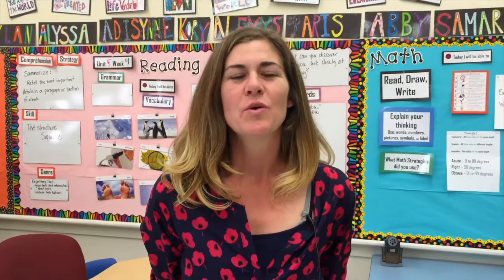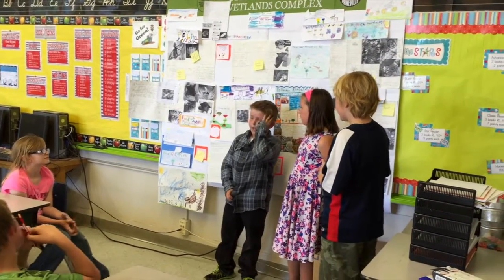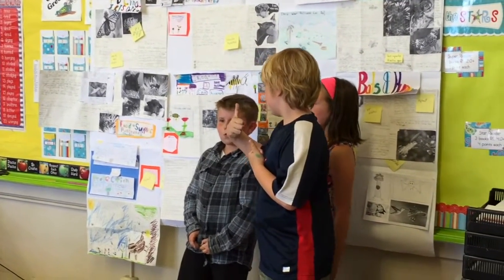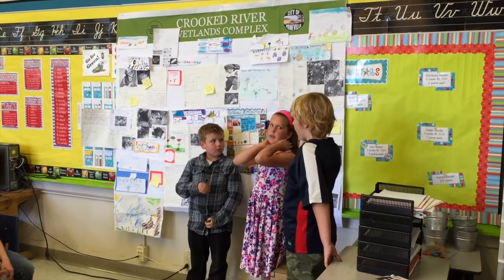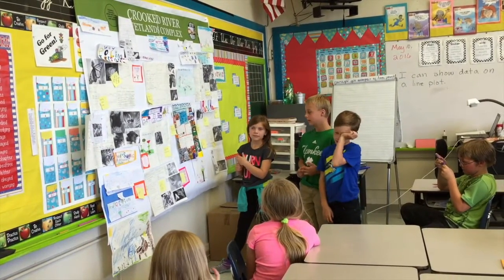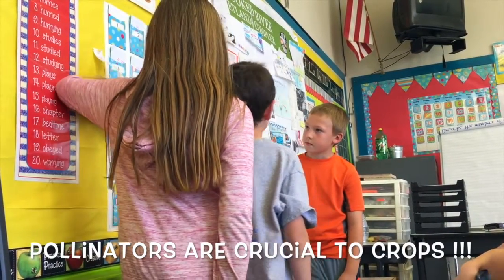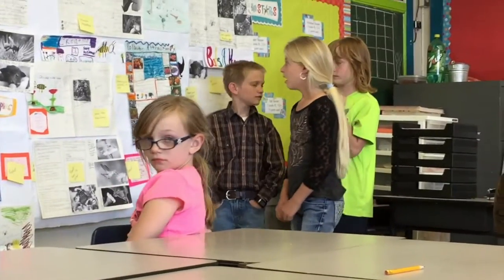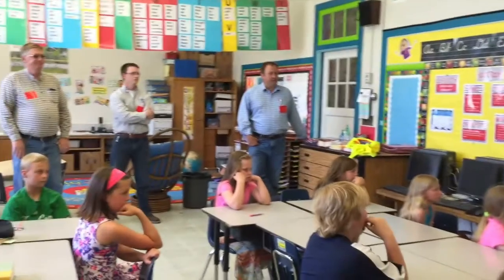Crooked River Elementary School designs kiosk for Wetlands Complex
Mrs. McCormack's 3rd grade class is designing one of the many educational kiosks that will be placed at the Crooked River Wetlands Complex this year. Watch this 5-minute video to see what the children researched and how it will wind up as a kiosk.